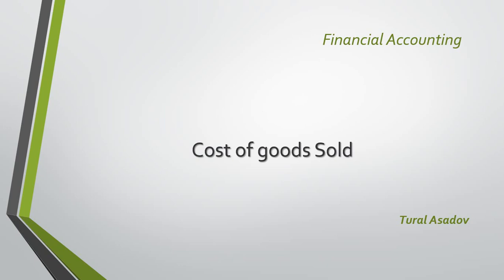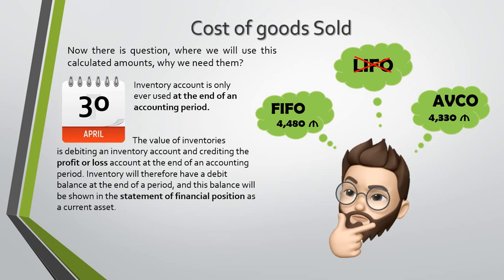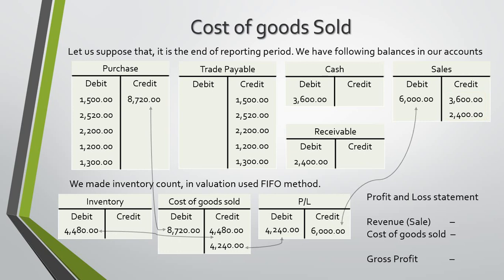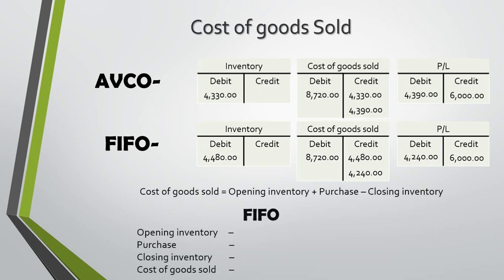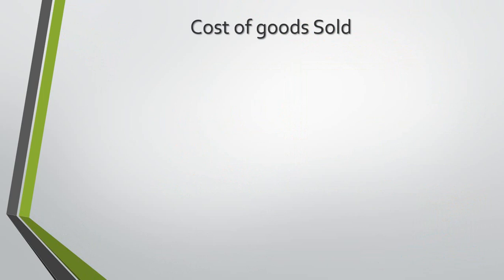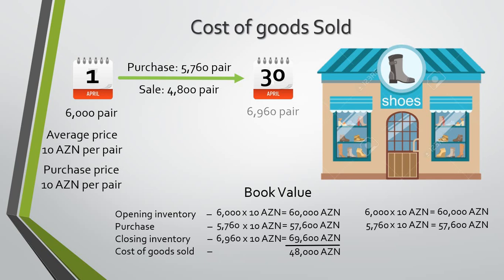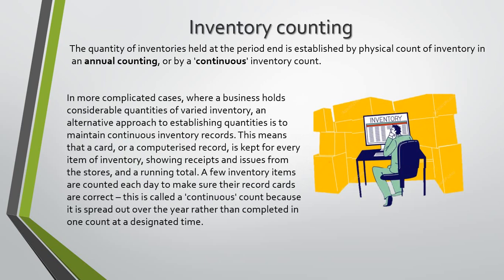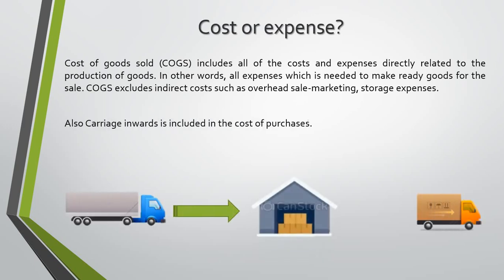Cost of Good Sold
In this video I tried to explain how to calculate cost of goods sold by using FIFO & AVCO methods. Hope video will be useful for you.